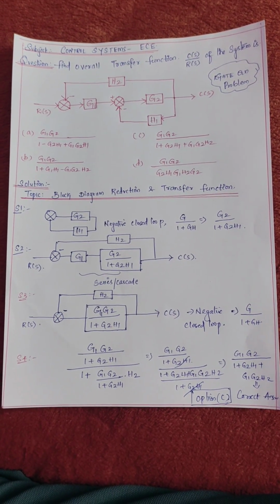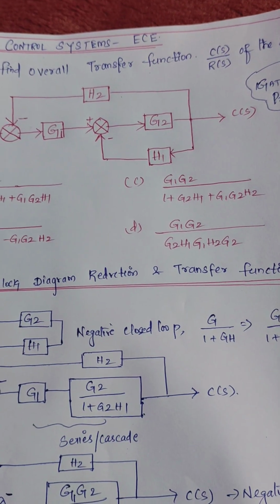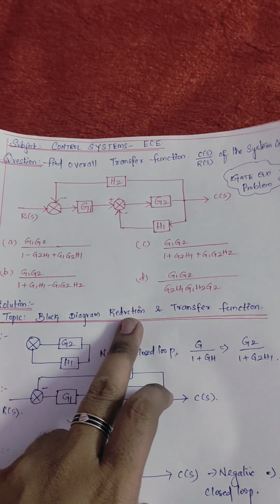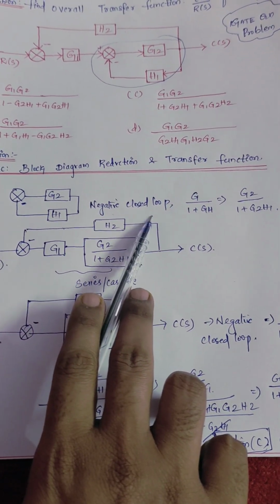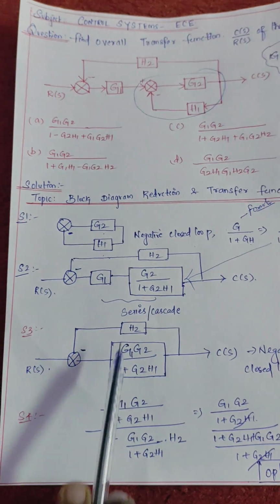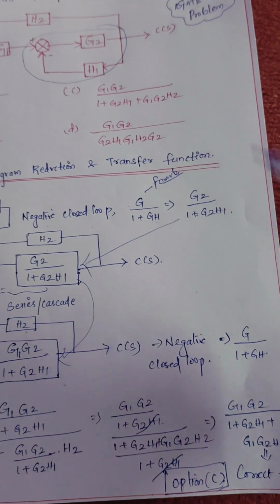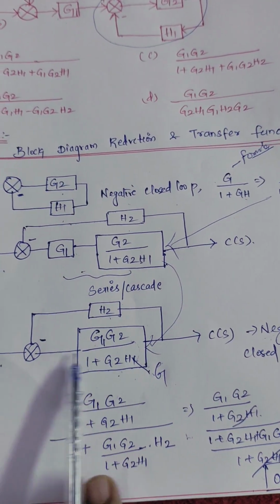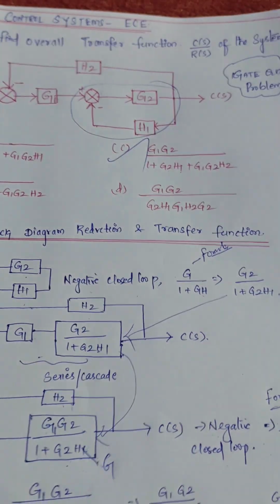### Control systems ##_Gate Questions on Block diagram reduction_